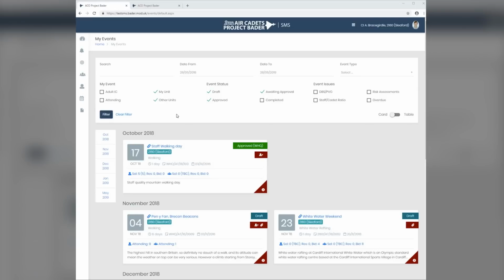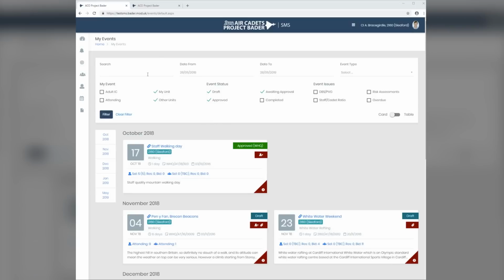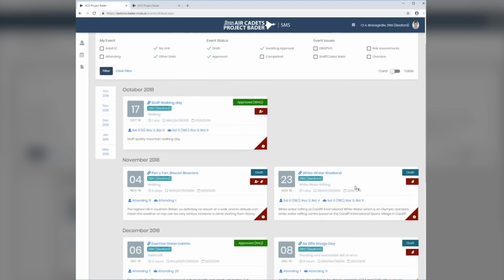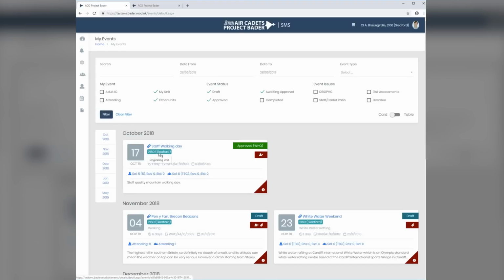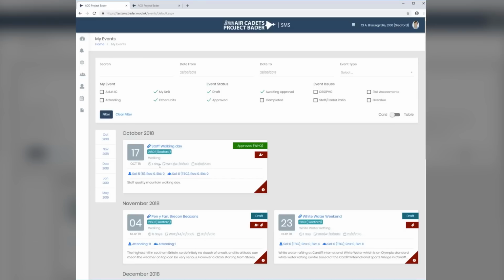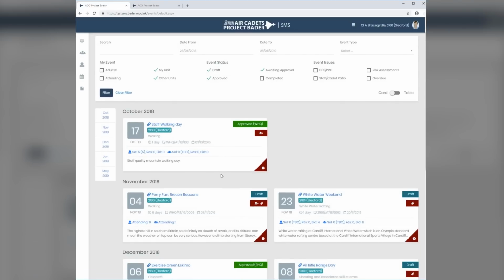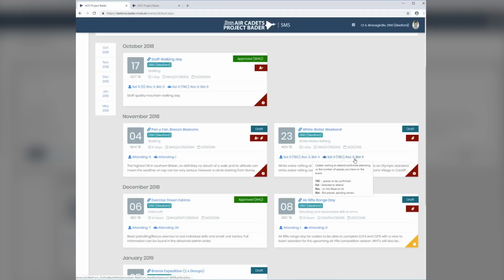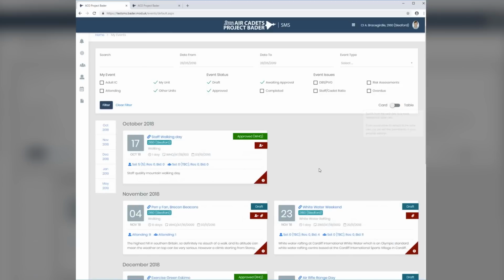New Squadron Management System (SMS) Events List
This video is an initial demonstration on the new Events List due to be released in the Squadron Management System (SMS)

We hope you find this video informative and useful.